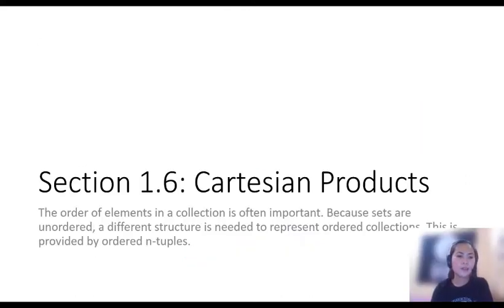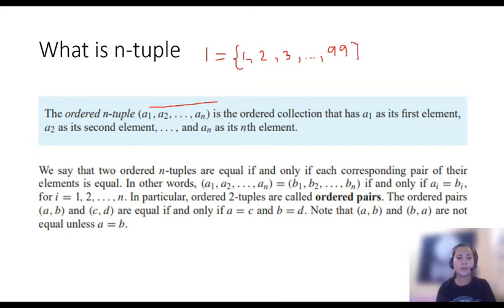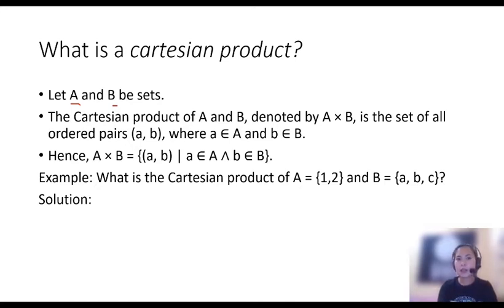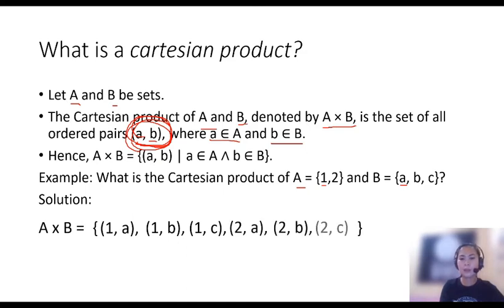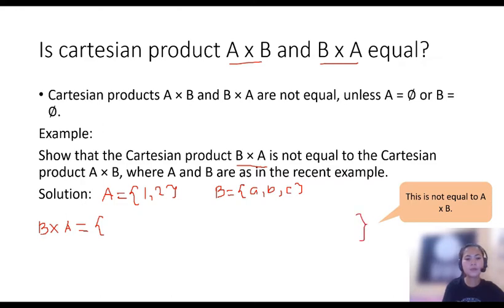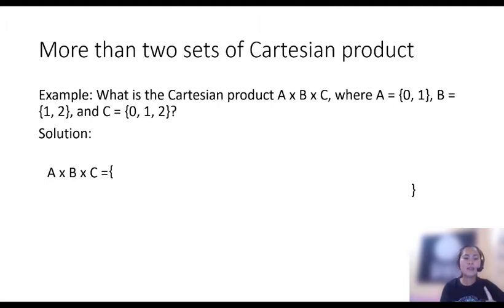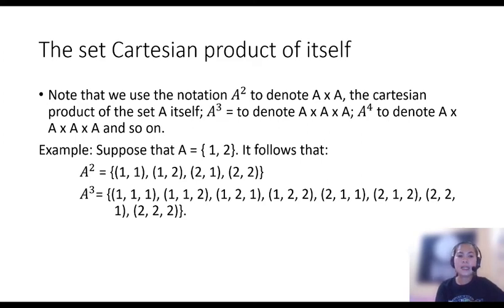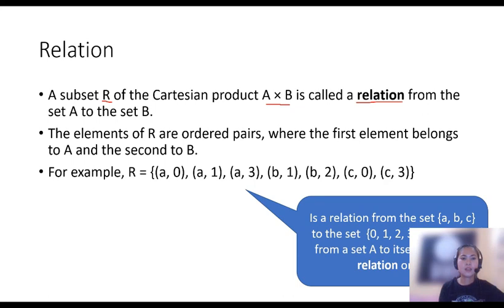CC 111 - Cartesian products | Short lecture